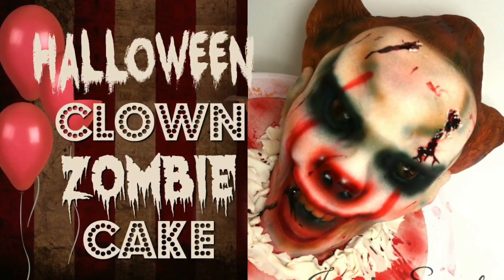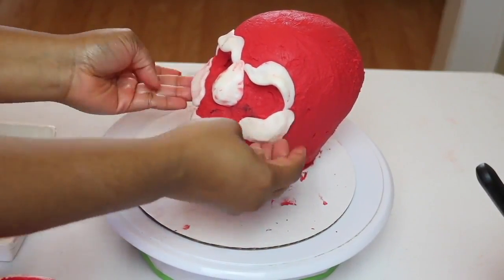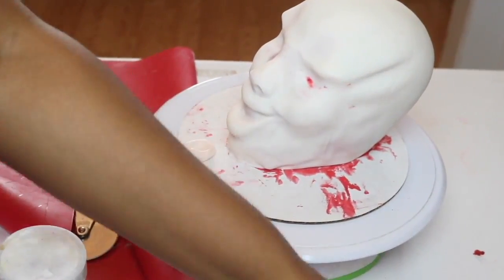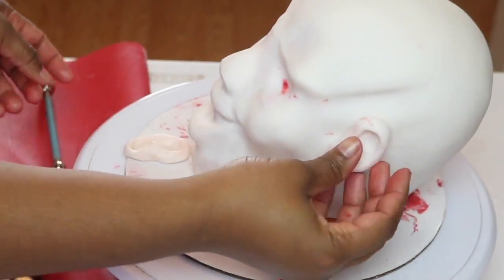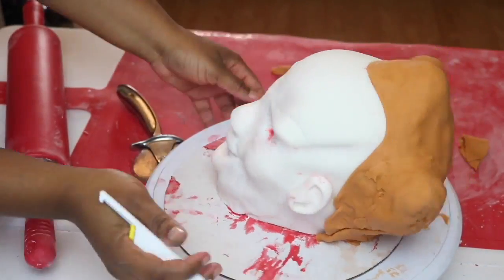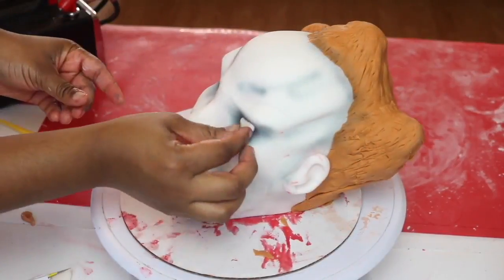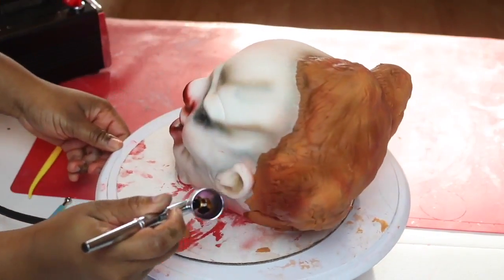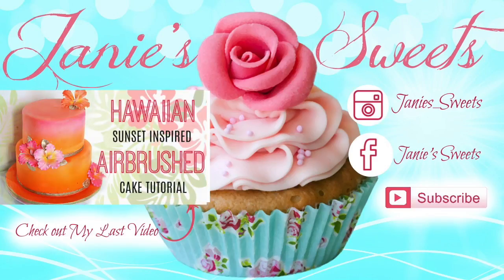HALLOWEEN 3D HEAD CAKE TUTORIAL || Janie's Sweets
Hello my pretties. I'm bringing back this cake this year because i loved it so much! Check out this super easy tutorial on how to make a 3D zombie head cake. This cake is coming at you just in time for halloween. I modeled it after pennywise from the movie IT but I decided to zombify him for some added creepiness. Check out the video for the step by step instructions. Hope you enjoy!